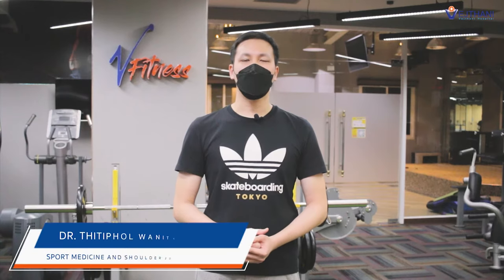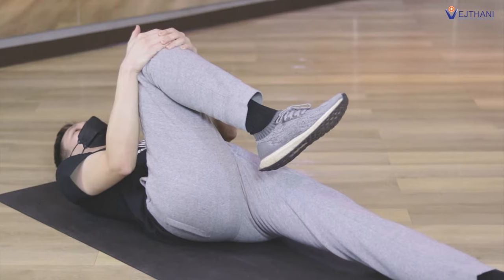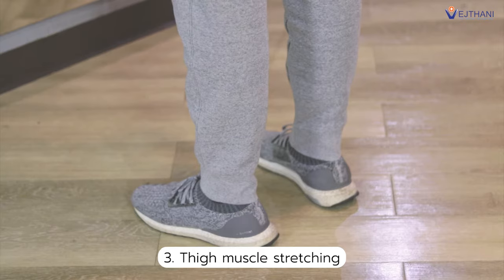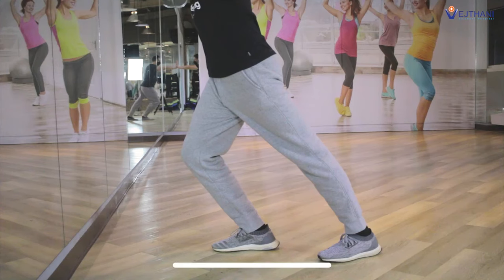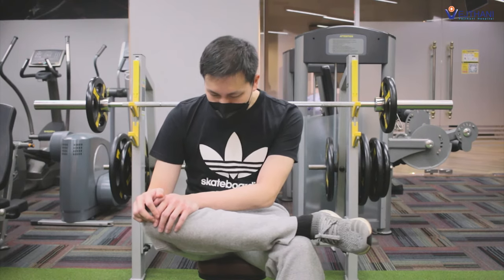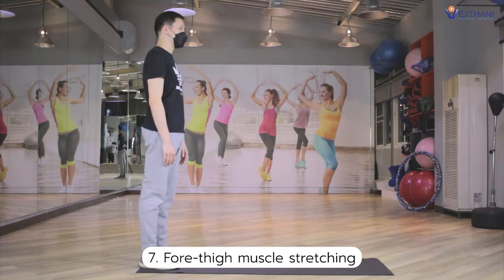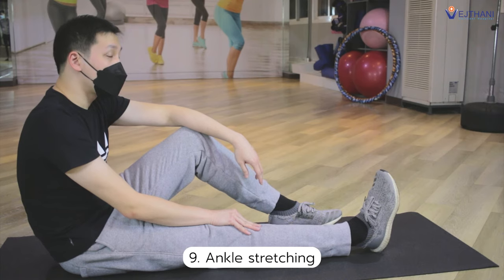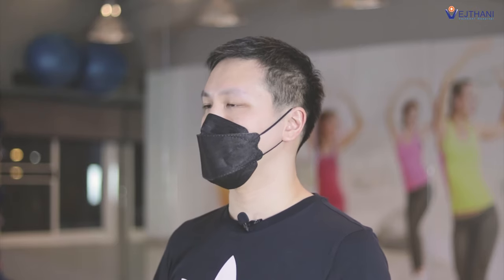EP.3 - Muscle Stretching Exercises : 9 Stretches for Waist, Hip, and Leg Muscles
Here are the 9 easy muscle stretching exercises to relieve pain and prevent inflammation of the muscles around your waist, hips, and legs.

Performed by: Dr.Thitipol Wanitchanont, a sport medicine and shoulder joint surgeon